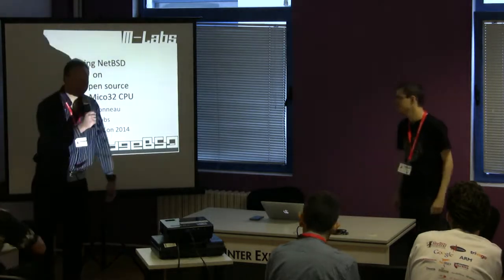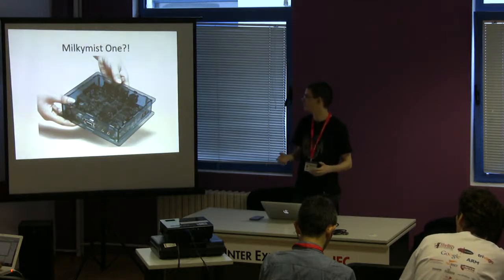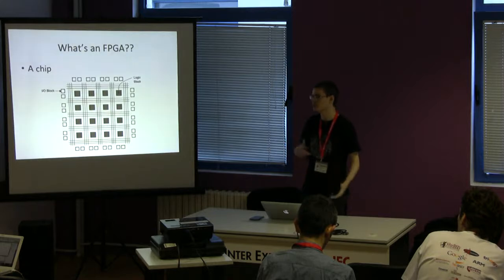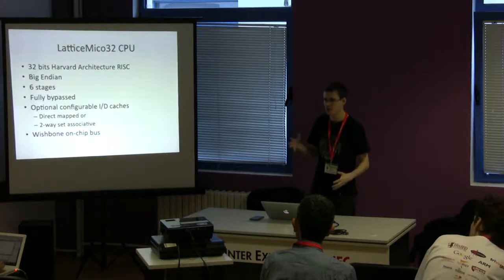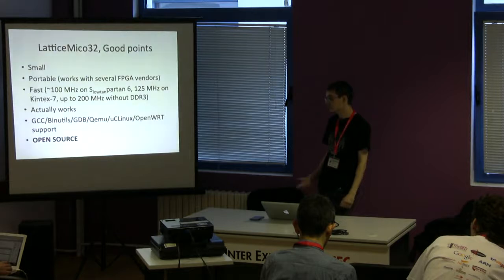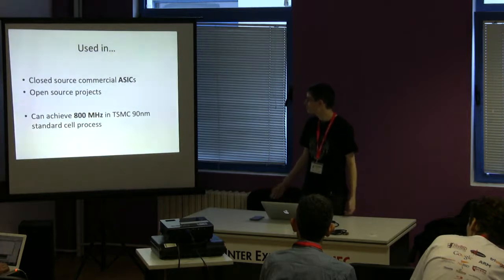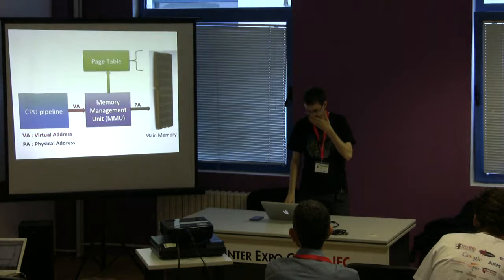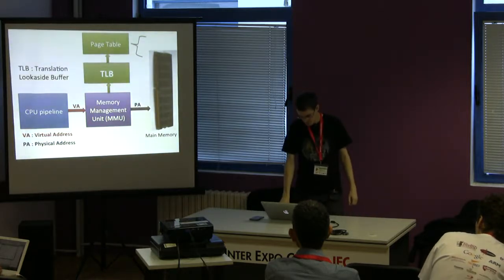Porting NetBSD to the LatticeMico32 open source CPU - Yann Sionneau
Abstract:

I will describe the work I did on the open source LatticeMico32 softcore CPU to add a MMU to its pipeline and then how I added support for this enhanced LM32 CPU in the NetBSD 6 kernel.I will quickly explain what a MMU is and how it works in LM32. I will then show an overview of the steps I followed to add support for this new CPU and this new System-on-Chip to the NetBSD kernel. Afterward I will explain some of the choices made for this port, especially those in relation with the MMU handling : the (machine-dependant) virtual memory system (aka pmap).I will demo the boot of the NetBSD kernel on QEMU emulating LM32 CPU and then on the Milkymist One VJ Station.

Speaker biography:

Yann Sionneau is a 26 year-old French embedded software engineer passionate about learning how embedded systems work in general.Yann is part of the M-Labs (fka Milkymist) community that is working on developing open source digital designs on FPGAs as well as making it more and more easy to do so by providing a simple but yet powerful framework for System-on-Chip design.Yann contributed the original RTEMS Board Support Package of the Milkymist One video synthesizer, a Memory Management Unit (MMU) for the Open Source soft-core CPU LatticeMico32, and ported NetBSD kernel for the LM32 CPU and the Milkymist System-on-Chip. Yann recently became an EdgeBSD developer and his work on LM32 support is currently upstream in an EdgeBSD branch.